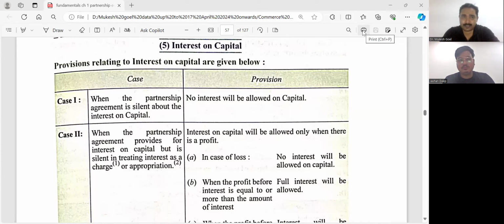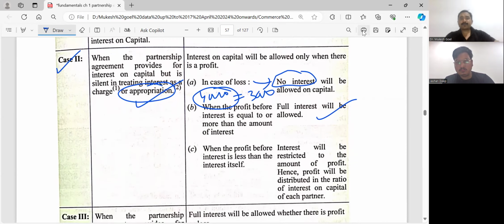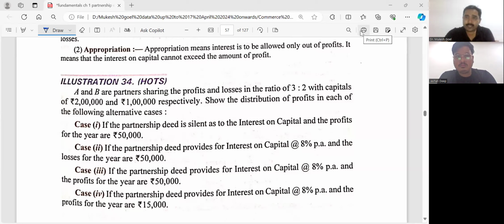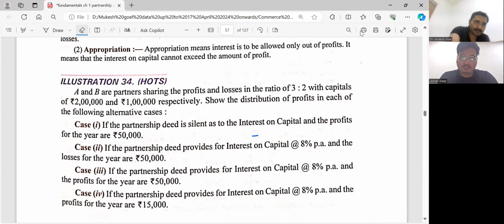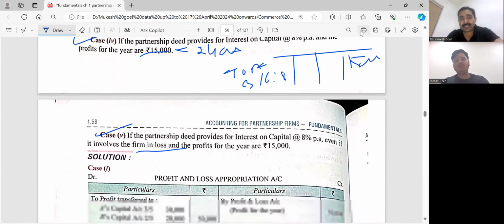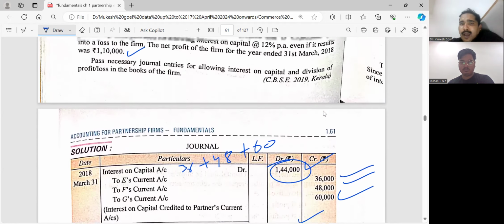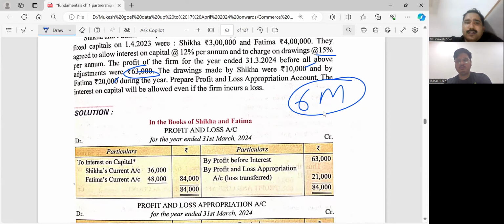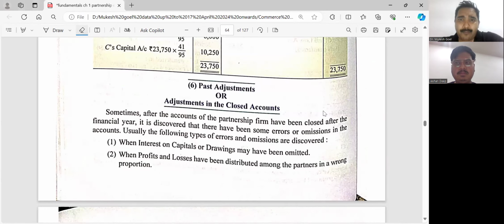11th 12th CBSE ICSE Accounts (D K Goel), Commerce/Business Videos.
D. K Goel, T. S . Greywal, 11th 12th CBSE/ ICSE